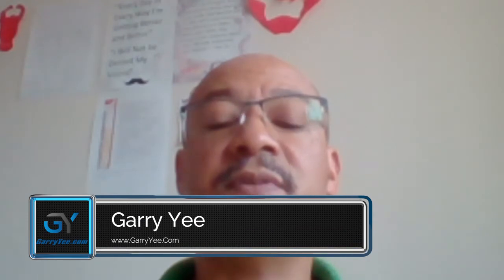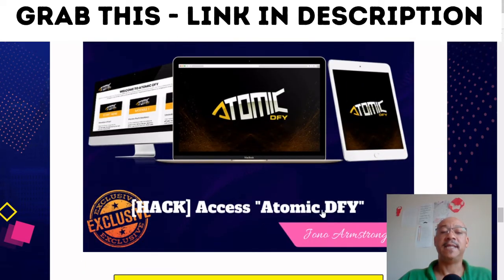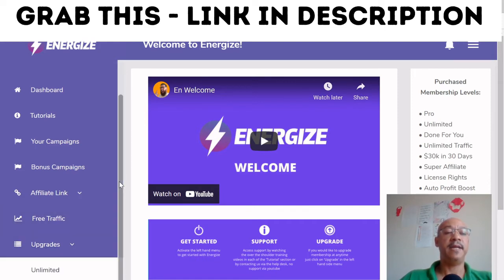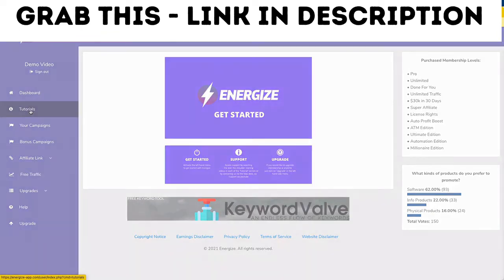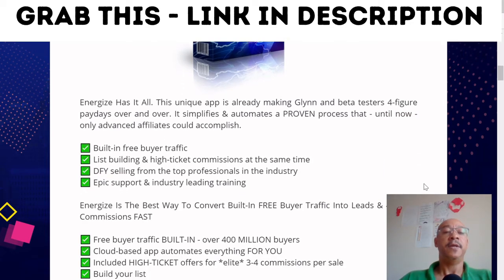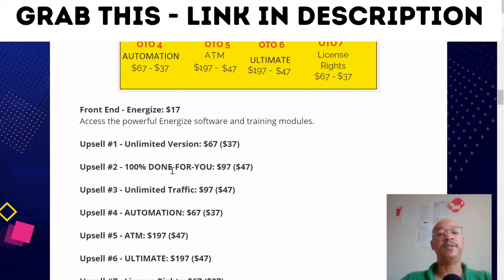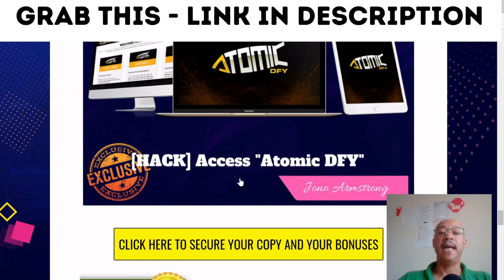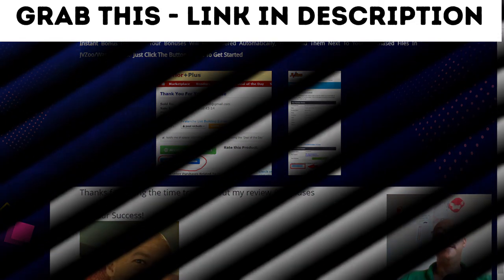ENERGIZE Review 🛑SPOILER ALERT 🔔DON’T GET ENERGIZE WITHOUT MY 🕴️CUSTOM 🦸‍♂️BONUSES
ENERGIZE REVIEW, ENERGIZE bonus, ENERGIZE review & bonus, ENERGIZE bonuses VIPER course review, ENERGIZE demo, ENERGIZE scam, ENERGIZE course scam, ENERGIZE course demo ENERGIZE course preview, ENERGIZE training course,

Energize Has It All. This unique app is already making Glynn and beta testers 4-figure paydays over and over.

✅ Built-in free buyer traffic
✅ List building & high-ticket commissions at the same time
✅ DFY selling from the top professionals in the industry
✅ Epic support & industry leading training

Energize Is The Best Way To Convert Built-In FREE Buyer Traffic Into Leads & 4-Figure Commissions FAST

✅ Free buyer traffic BUILT-IN - over 400 MILLION buyers
✅ Cloud-based app automates everything FOR YOU
✅ Included HIGH-TICKET offers for *elite* 3-4 commissions per sale
✅ Build your list
✅ Easy to scale
✅ 100% DFY sales
✅ No experience or tech sales
✅ Exclusive one-time price *while it lasts*

Here's Are Some Key Benefits You May Be Interested In Getting:
• ELITE Buyer Traffic In Under 60 Seconds…
• Secret Source Of 400Million Buyers...
• 100% Done-For-You Sites & System...
• All Traffic is 100% INCLUDED for FREE...
• Designed For Beginners…
• Brand New Tech For 2021...
• Work From Home Starting Today...
• Achieve Financial Freedom...
• Quit Your Job, Travel & Enjoy Life…
• Stop Failing & Finally Breakthrough...
• 180-Day Money-Back Guarantee...